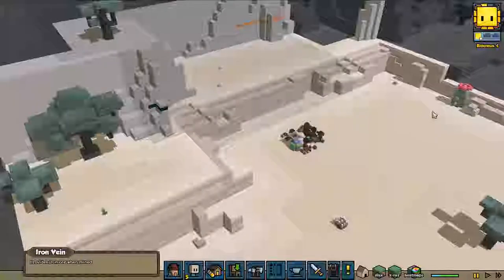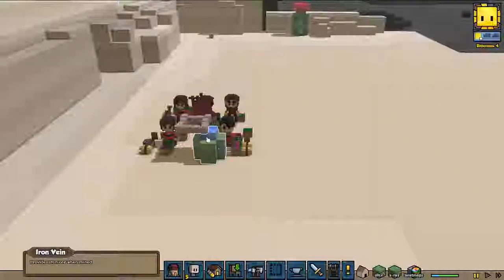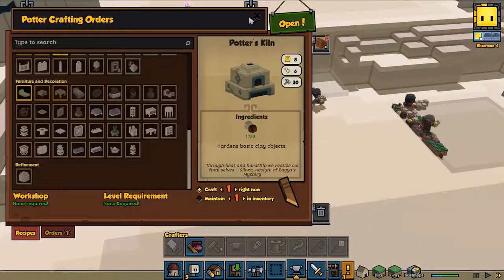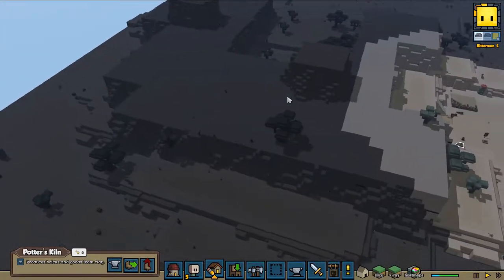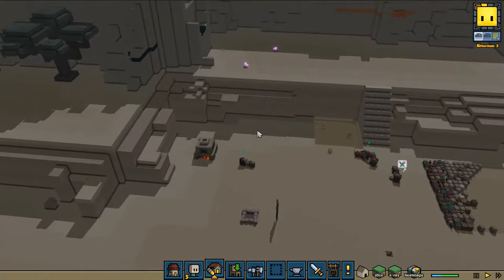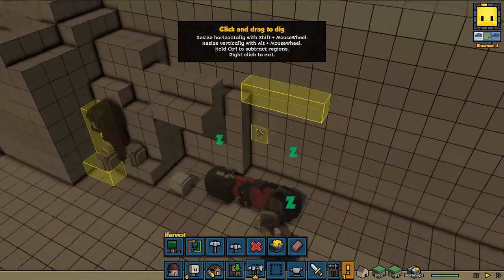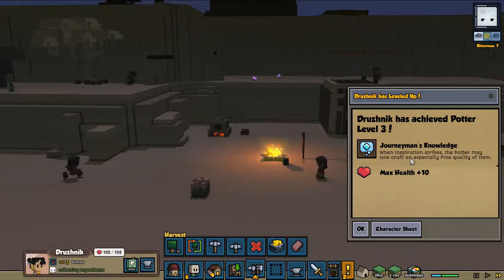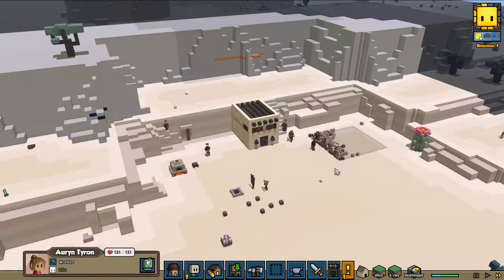Stonehearth 1.1 What just happened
Hard mode is harder then I thought. We have to start all over. What just happened. This time we are going all in defense mode. We start over with Rayya's Children.

HANG OUT WITH ME ON TWITCH